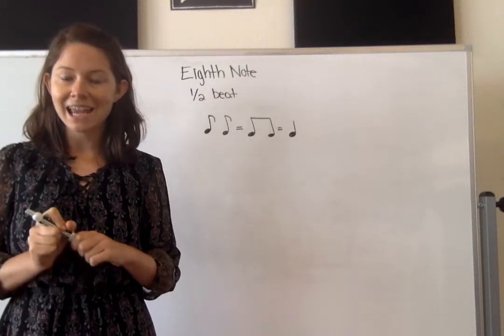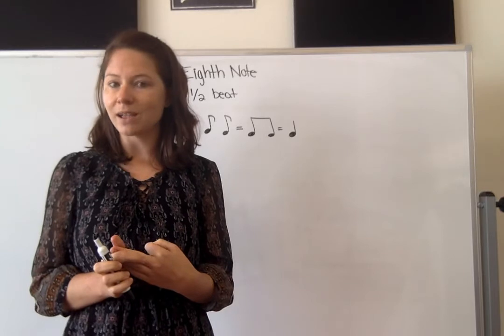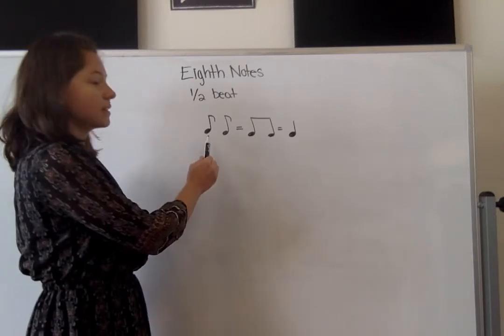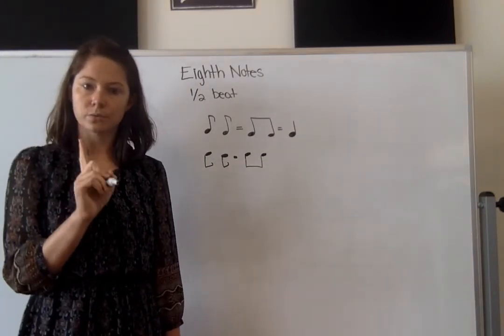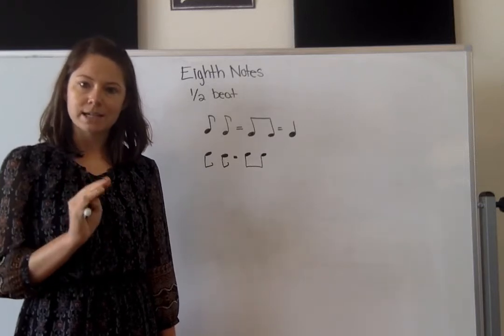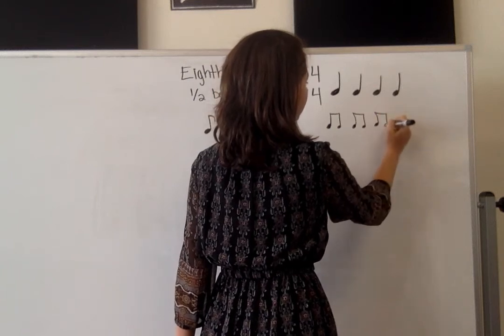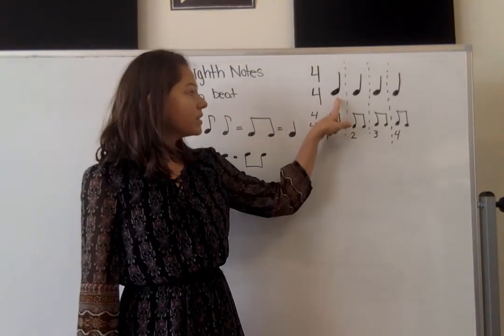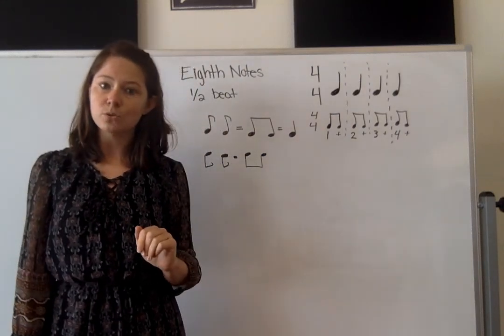Eighth Notes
Eighth Notes= 2 equal sounds per beat